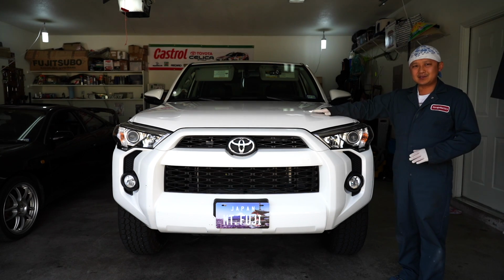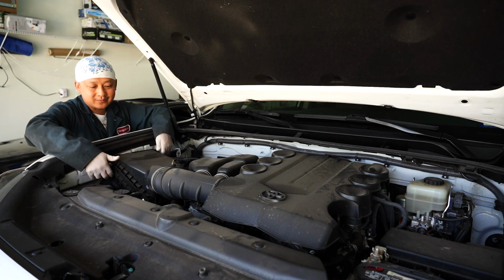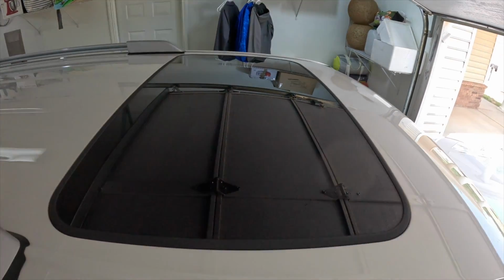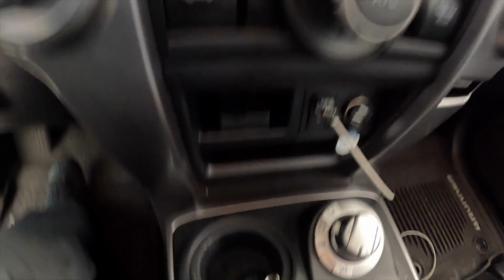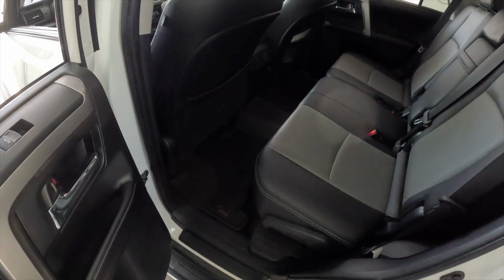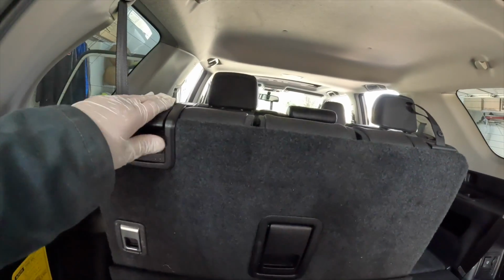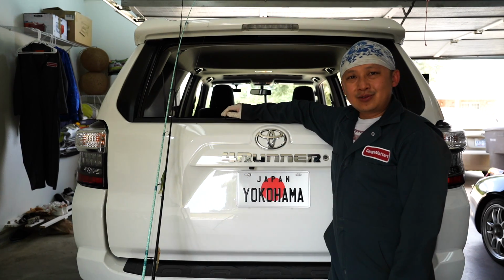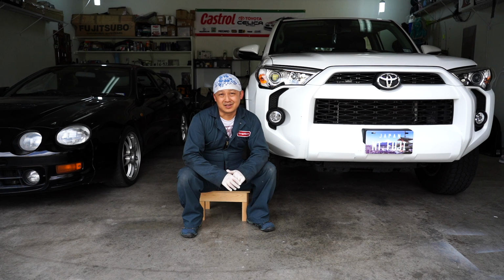2017 Toyota 4Runner long term 📸 review in 2024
The announcement of the 2025 Toyota 4Runner just happens to coincide with my long term review of my 5th generation  2017 4Runner. I just can't wrap my mind around how loosing displacement while increasing cylinder head pressure through turbocharging and asking a smaller engine to perform more work can equate to longevity. I love Toyotas but the new 2025 won't be for me. I plan on keeping this 5th generation for a very long time and will share  an in depth review of this 5th generation 4Runner.

0:50 - Projector headlight LED upgrades
1:30 - Metal skid plates
1:40 - Engine bay
3:10 - 20 second air filter change
3:30 - Brake system
5:25 - Paint inspection
6:10 - Front interior inspection
10:30 - Rear interior inspection
12:25 - 3rd row seating
15:10 - Rear cargo capacity test
18:08 - Towing
19:00 - Toyota Longevity & outro

*Additional References*
2025 Toyota 4Runner Refines Adventure Ready Heritage